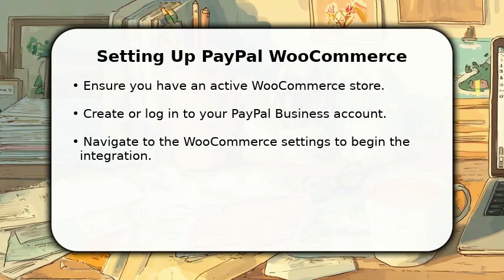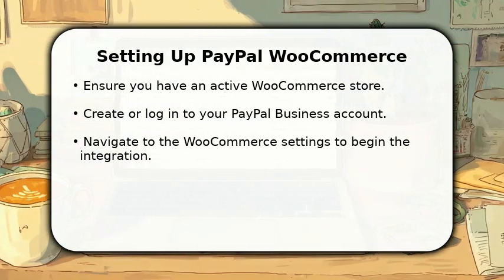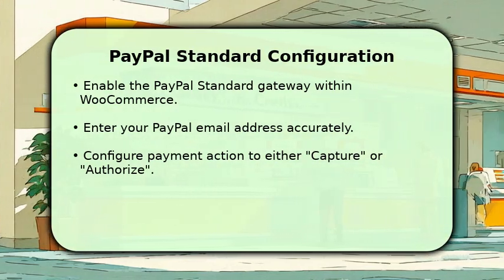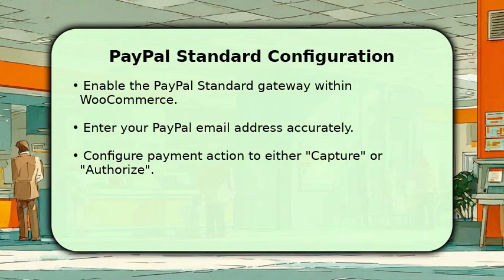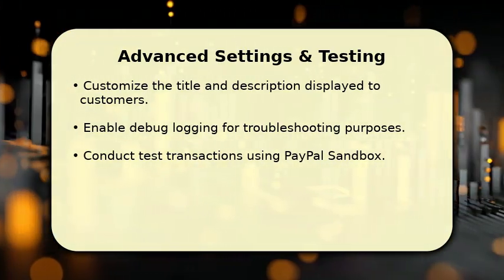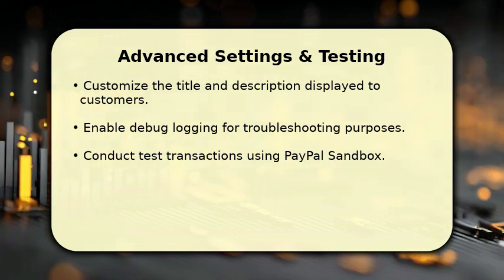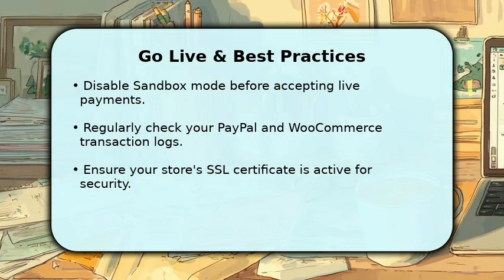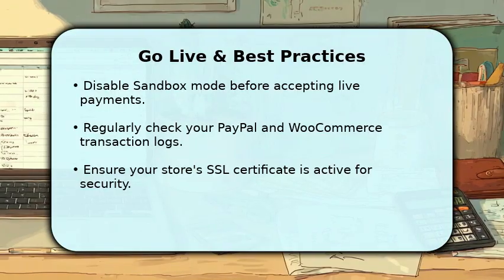How to Set Up PayPal WooCommerce 2025 - Easy Guide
▸ :^) Welcome to this comprehensive guide on integrating PayPal with your WooCommerce store. If you're looking to efficiently accept online payments and streamline your e-commerce operations, you've come to the right place. This step-by-step tutorial will walk you through the entire process of setting up PayPal as a payment gateway for your WooCommerce site. You'll learn how to connect your accounts, configure settings for secure transactions, and ensure a smooth checkout experience for your customers. We'll cover everything from initial setup to testing your payment system, making sure you can confidently process online orders. By the end of this easy-to-follow video, you'll have a fully functional PayPal payment solution for your online store, empowering your business to grow. Get ready to enhance your e-commerce capabilities with this essential guide to payment processing.